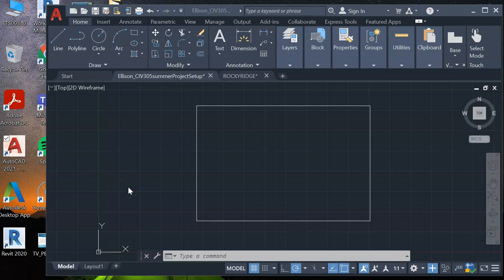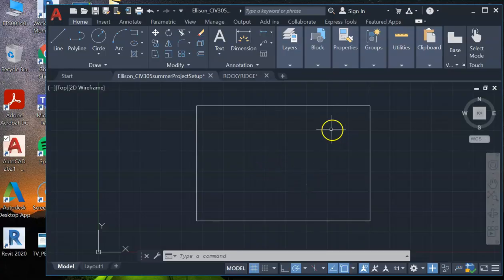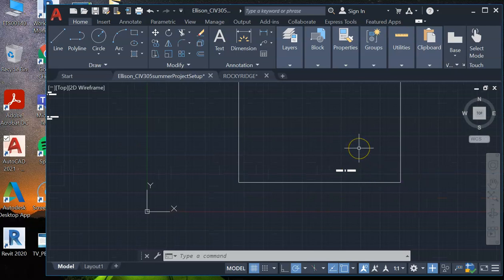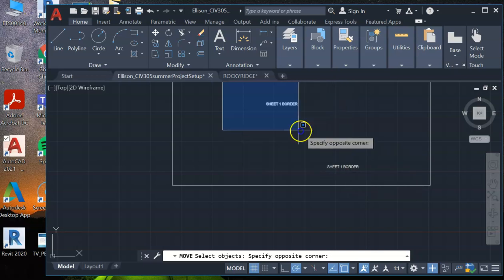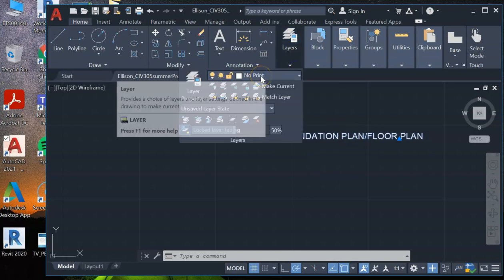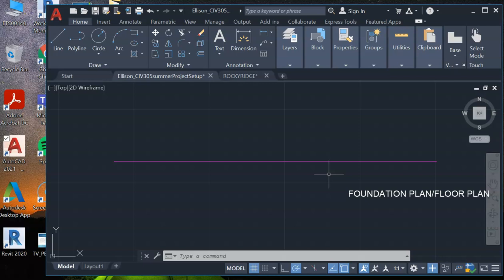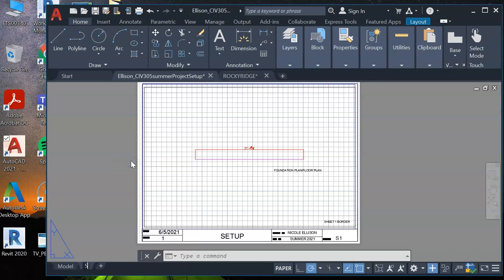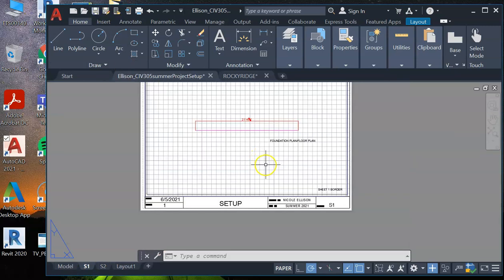CIVE 305 1.5.P5 Drawing Setup P5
CIV305 Drawing Setup P5